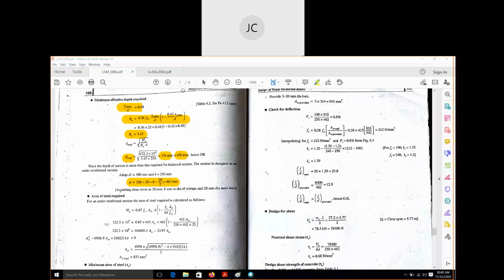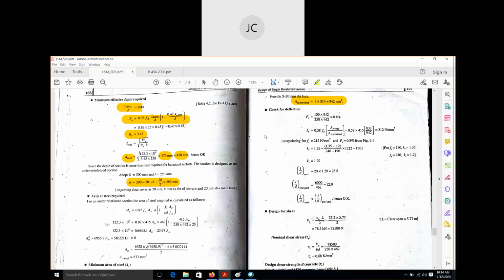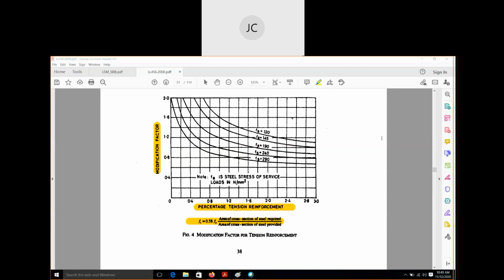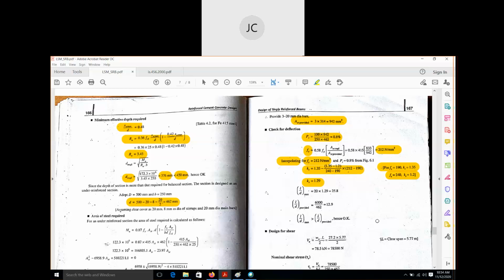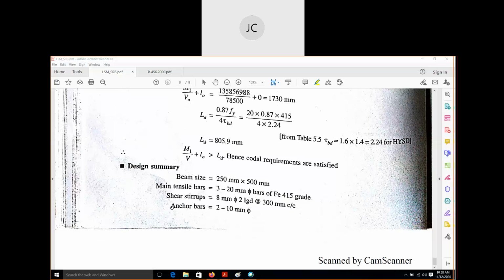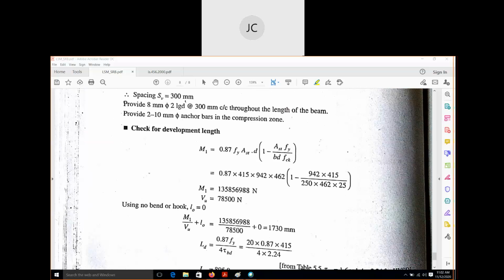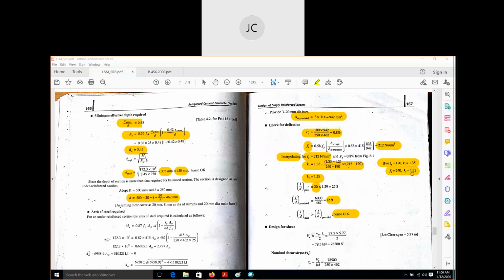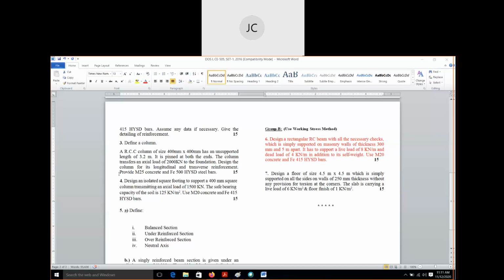LSM_SRB_FINAL PART_JAC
PCC-CE-303